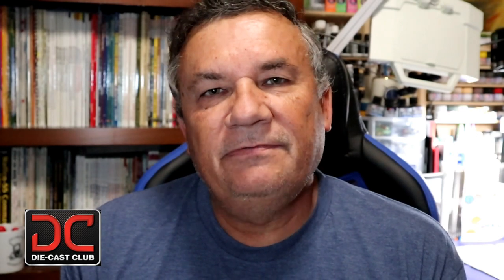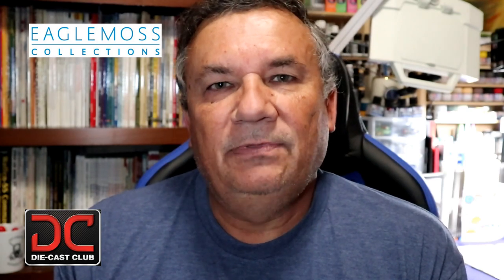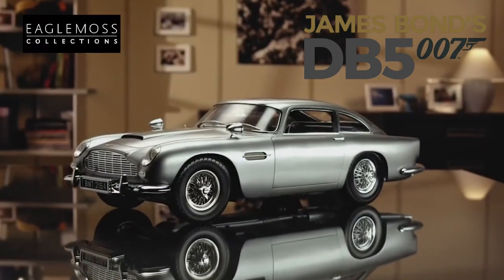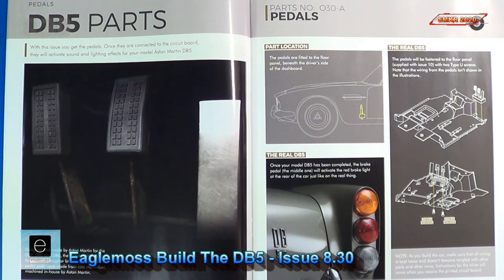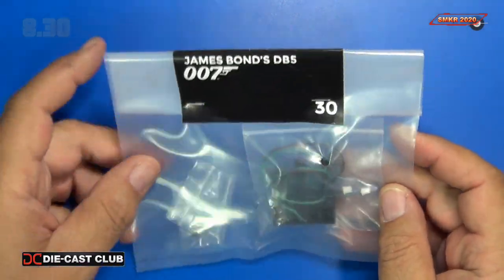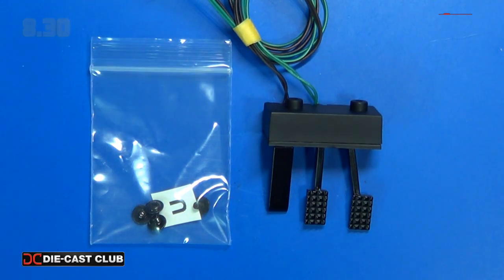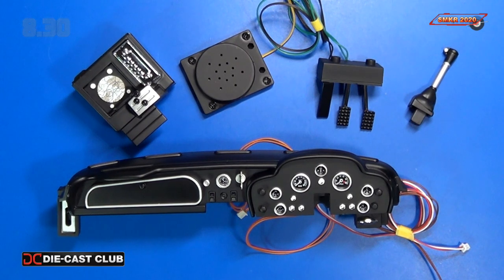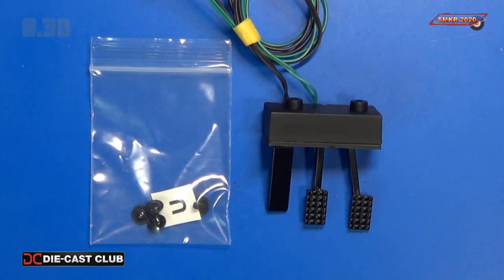Build the Goldfinger Aston Martin DB5 Issue 8 Stage 30 - The Pedals